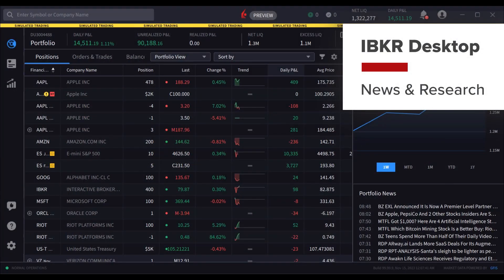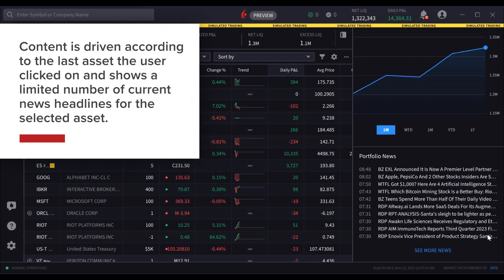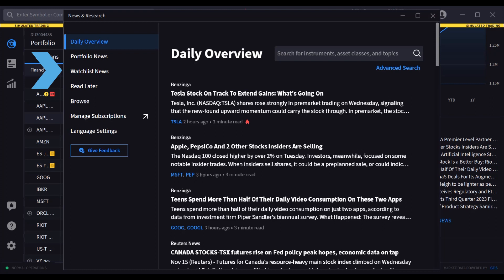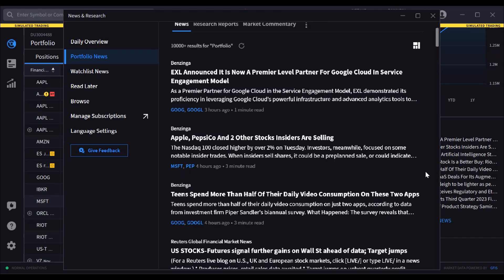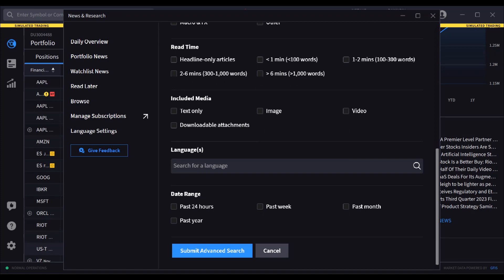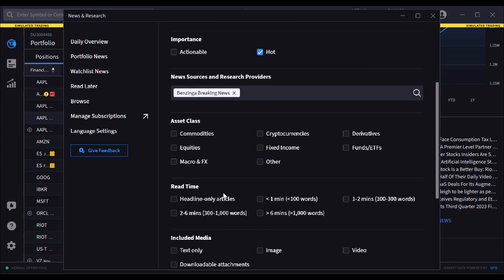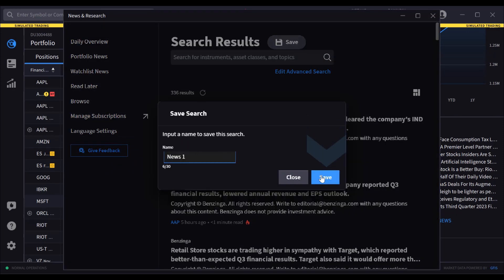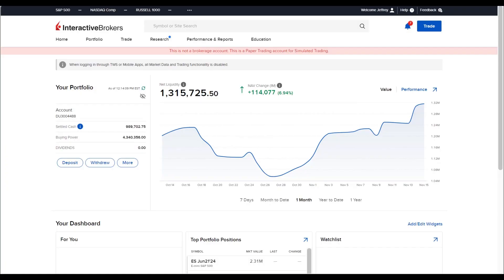IBKR Desktop News & Research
The News and Research tool inside IBKR Desktop has been streamlined to show only what the user determines. Subscription and licensed feeds can be configured to serve up latest company, portfolio or market news as well as recently published research reports.